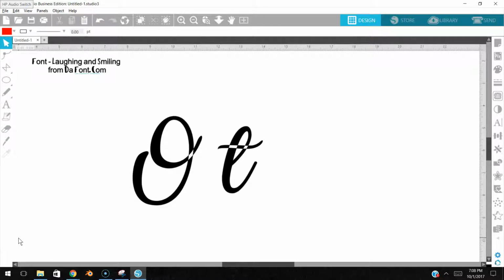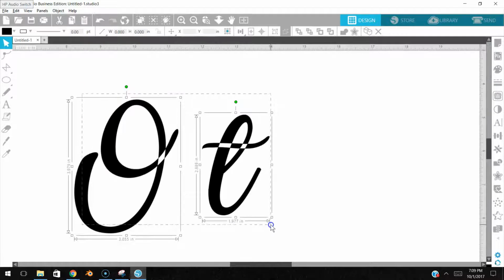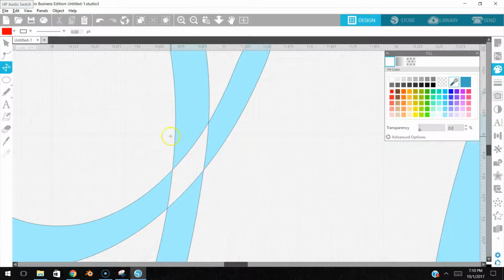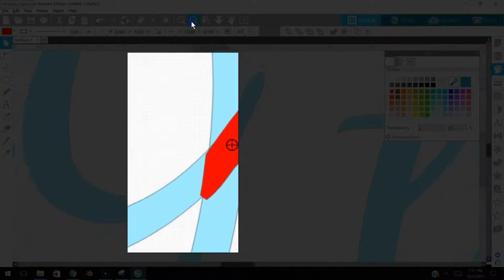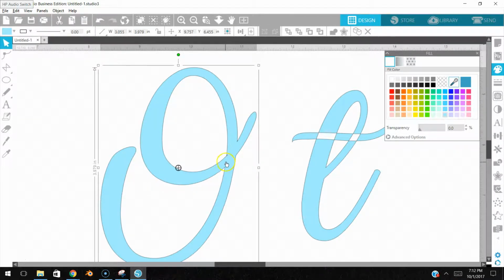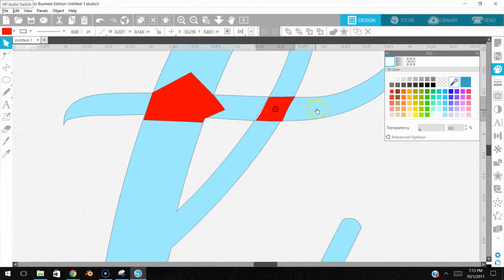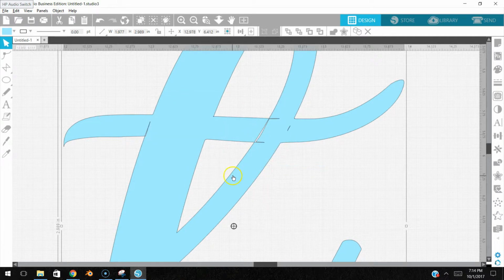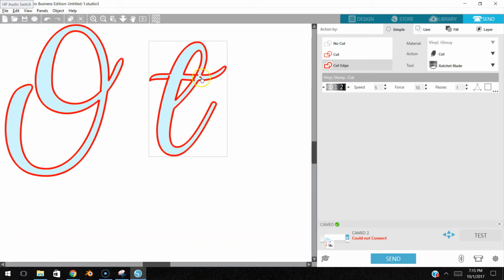How to Fix Broken Font v4 1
just a quick video to help you fix broken fonts in just a few short clicks and without pulling your hair out

Check out our Facebook page.. make sure you answer all three questions or your request will be declined.. thanks!